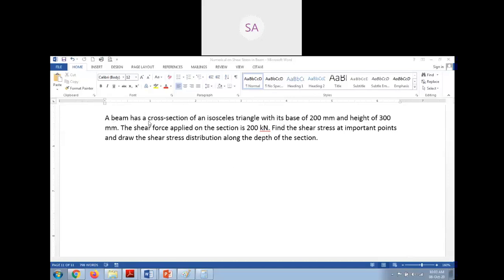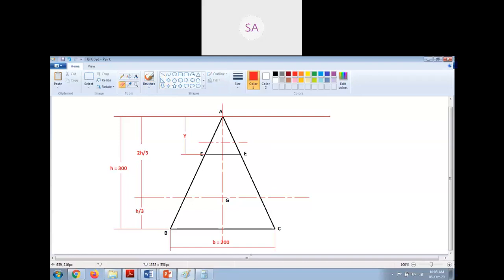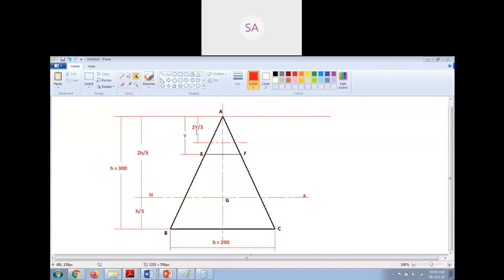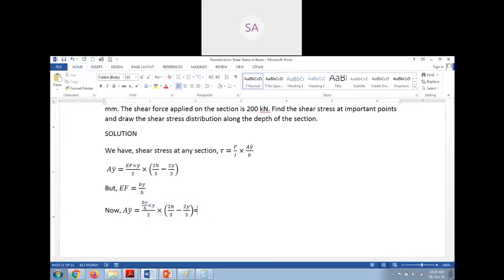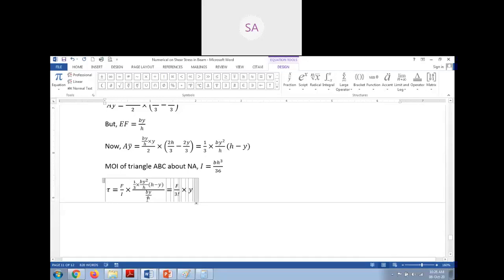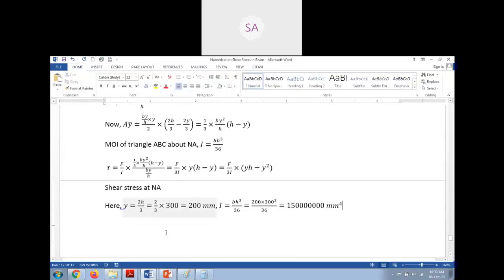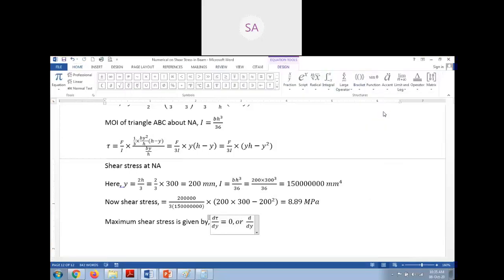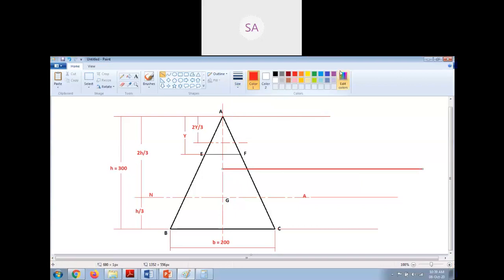3 12 Shear StressDisterbution TriangularSection Numerical